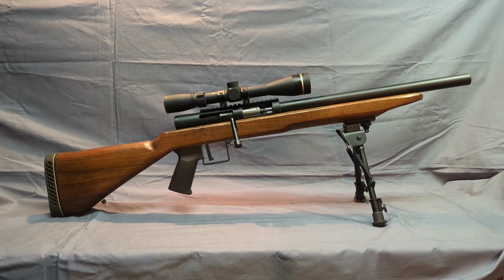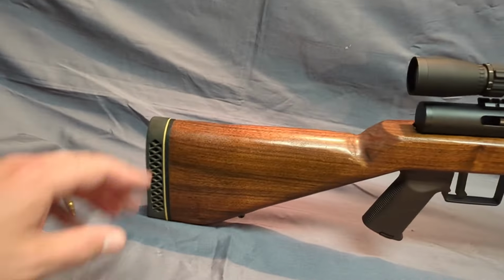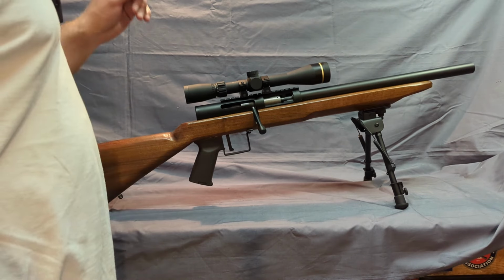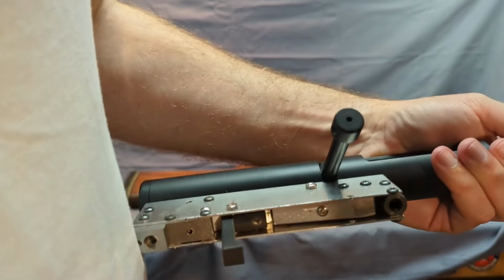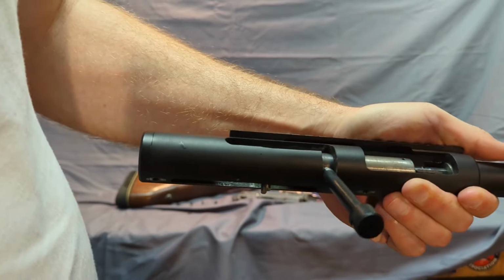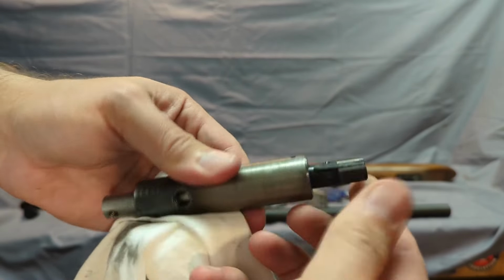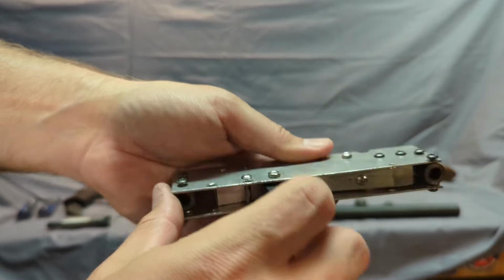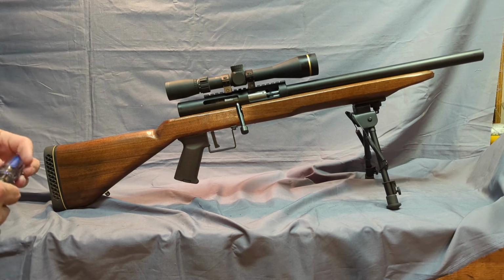222 Remington: First Bolt Action I Ever Built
This is another one of my homemade guns. I built this gun over ten years ago. It was one of my first bolt actions. This single shot bolt-action rifle is chambered in 222 Remington and is a cock on open design. This was the first cock on open bolt action I ever made, and it turned out to be very accurate. The stock has a polyurethane finish on an American Walnut stock. The stock has a grind to fit Pachmayr buttpad and uses a modified AK pistol grip.  The barrel is 17" long and was made from a Green Mountain barrel blank (1:14 twist). It has two forward locking lugs, an extractor and uses a very unique trigger mechanism. The outside coating is Aluma Hyde. I have several other homemade guns, if this is something you like please let me know and I will make more videos. Thanks, be safe and God bless.